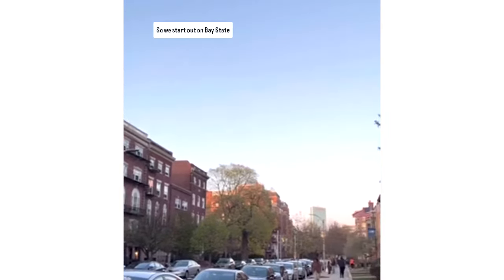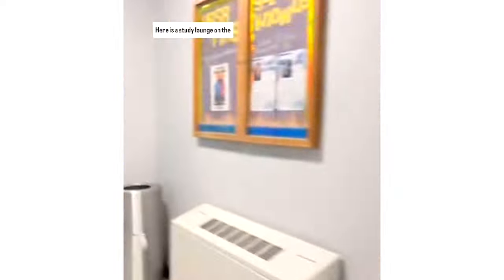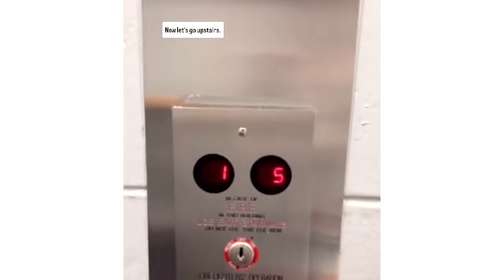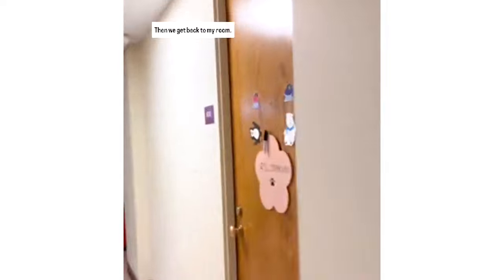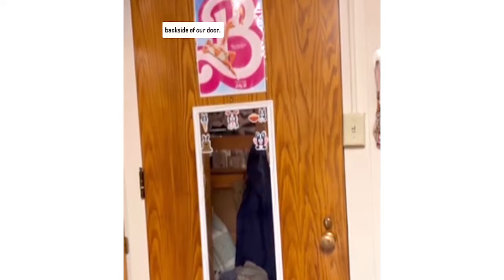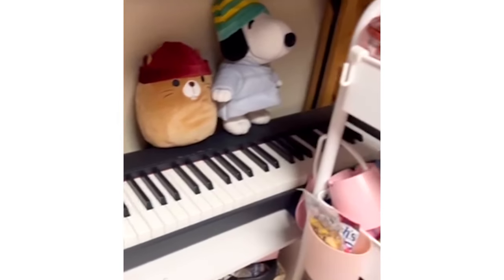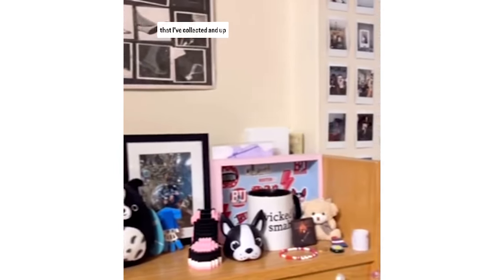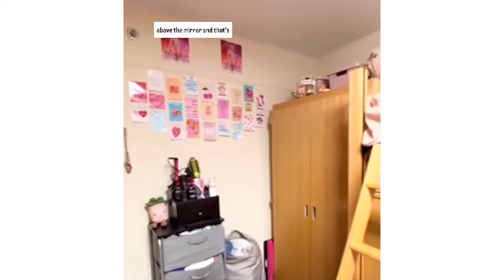Boston University Dorm Tour: The Towers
Hear from current BU Student Ali Cook as she takes you through a tour of her dorm at The Towers.

The Towers are located on Bay State Road, one BU’s most picturesque streets. It has on site laundry, residence life office, and a mailroom. Just over 500 students call the Towers home, and it also features specialty floors for Engineering, Sargent College and Questrom School of Business students.

Music attribution:

Storm Rainbow by Filo Starquez   / filo-starquez

🎵 Track Info:

Title: Storm Rainbow by Filo Starquez

🎧 Available on:

YouTube:    • Storm Rainbow
YouTube Music:    • Storm Rainbow

Contact the Artist:

Filo Starquez:
  / filo-starquez
  / filo_starquez